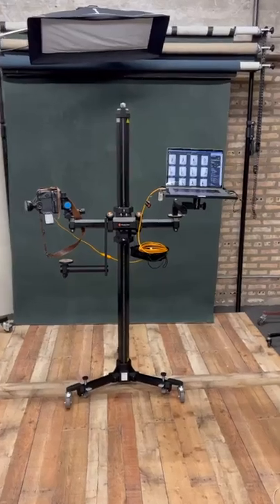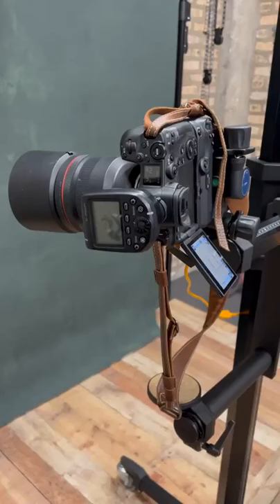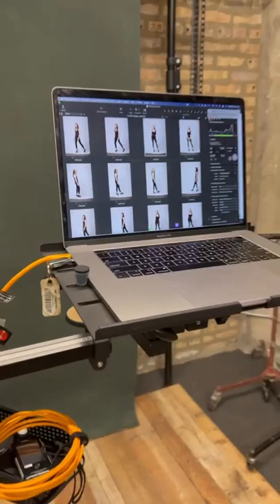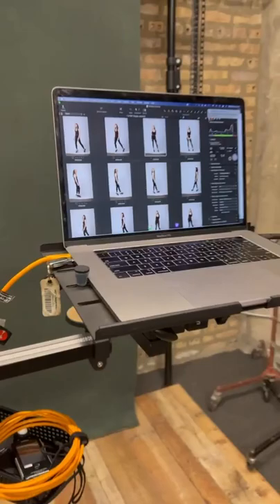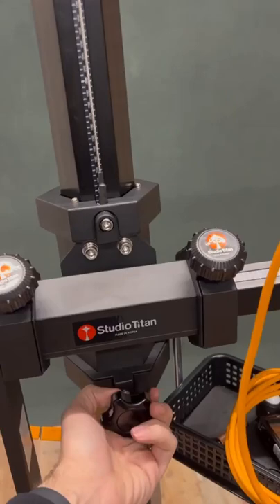JOHN GRESS MEDIA STA 01 360MK2 PROFESSIONAL CAMERA STAND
STUDIO TITAN AMERICA STA 01-360MK2 PROFESSIONAL CAMERA STAND WITH STA 01-398 LOWERING PLATE & STA 01-397A SMALL ACCESSORY SHELF